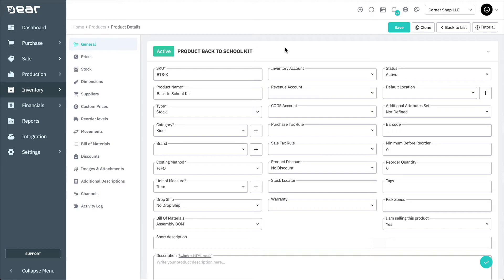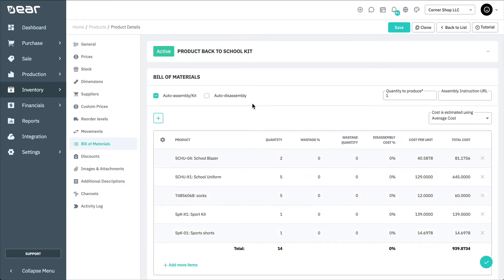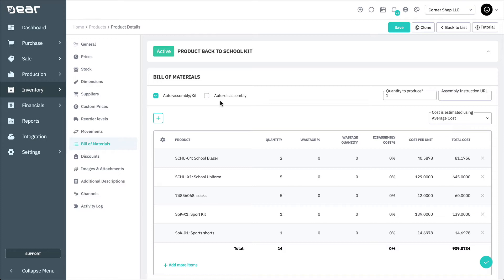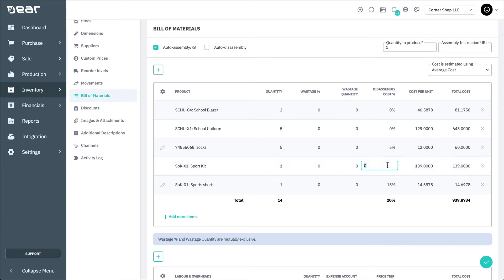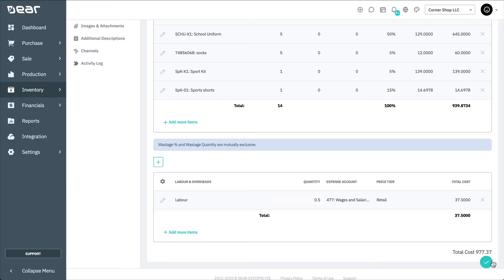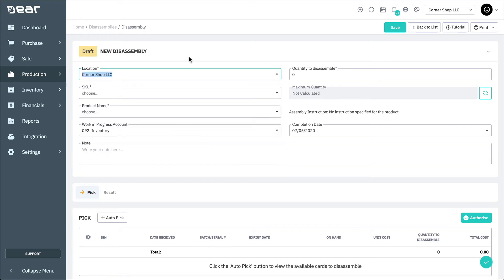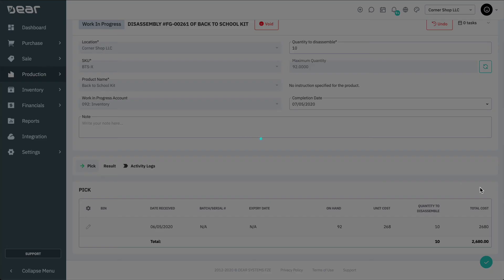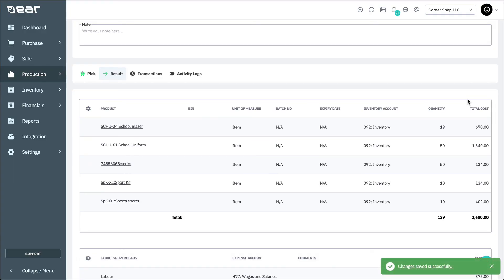Disassemblies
Disassembly can be used to break down inventory items into components. The disassembly function can only be used with items that have a Bill of Materials showing their component parts. Assembly/Disassembly is intended to be used for simple operations such as disassembling packs of multiple items into their component parts.

NOTE: This video covers the Bill of Materials functionality for Disassembly items. DEAR now supports more complex Production operations. These products use a more complex Production BOM.

See Getting Started with Production module for detailed information or watch the MRP Module playlist.